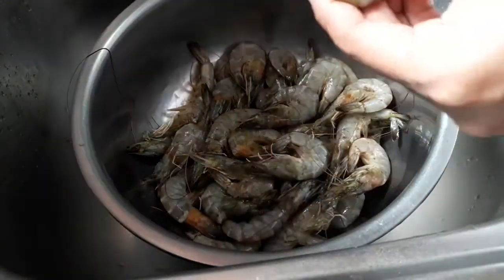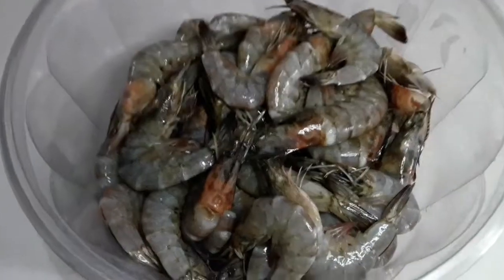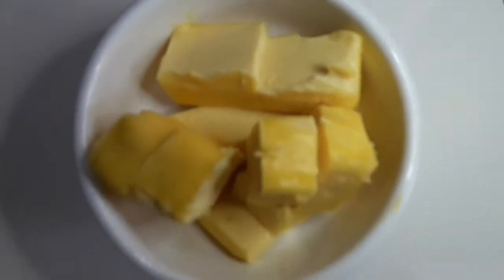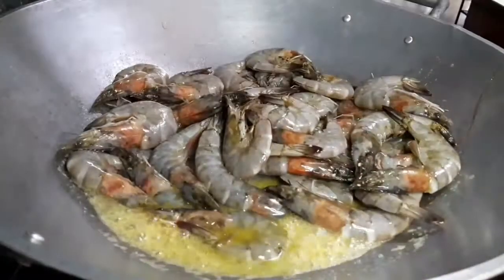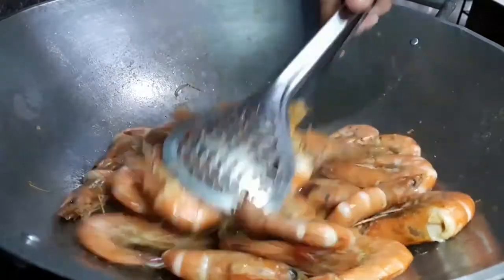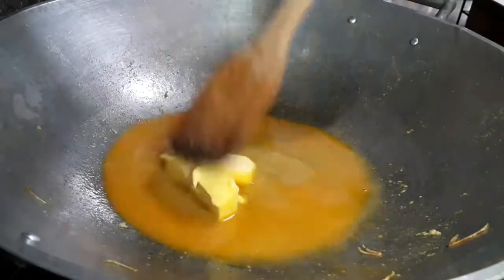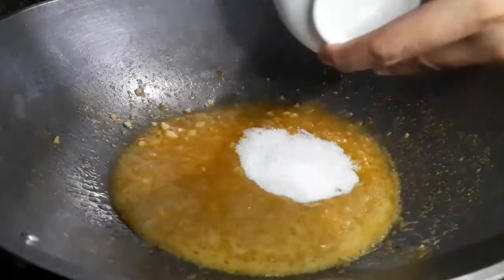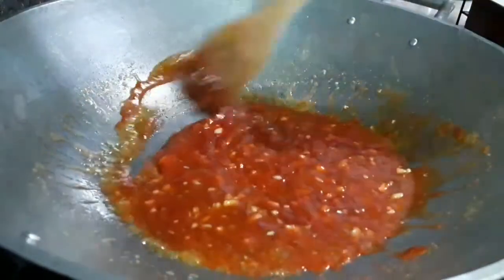Buttered shrimp with garLic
ingredients:

1kl. shrimp
2 head garlic
4 tbsp brown sugar
1/2 cup catsup
2 tbsp parsley or onion spring

Procedure:
1. Season shrimp with magic sarap
2.saute shrimp in butter over heat for 1 minute.
3.remove and set aside
4 melt remaining butter in same pan and saute garlic.add sugar, catsup and sauteed shrimp.
5.transfer on serving plate and garnish with parsley or onion spring.